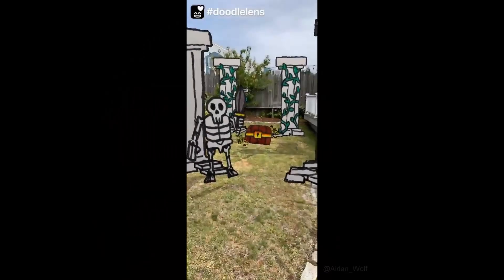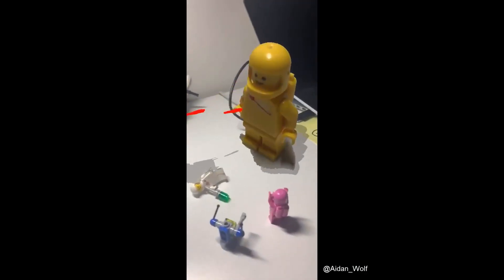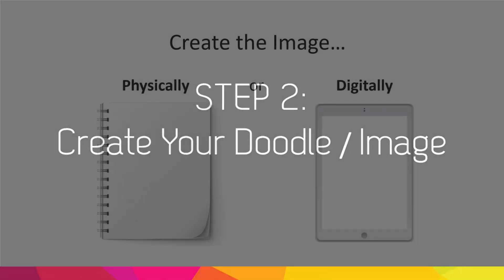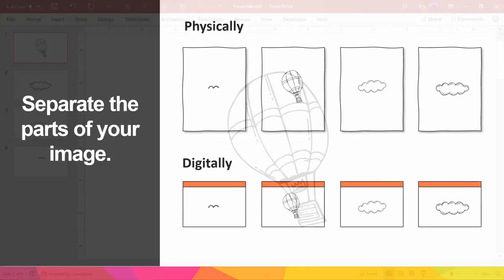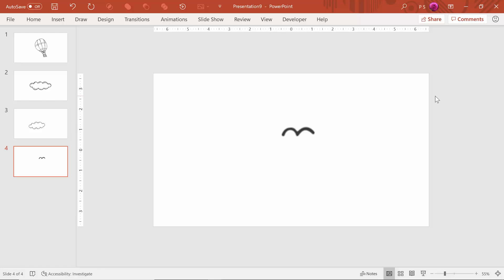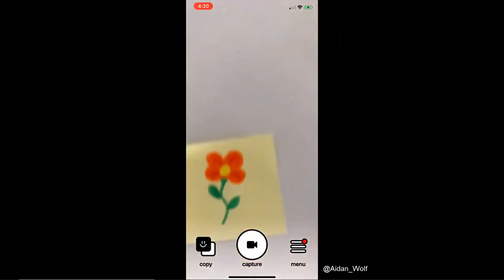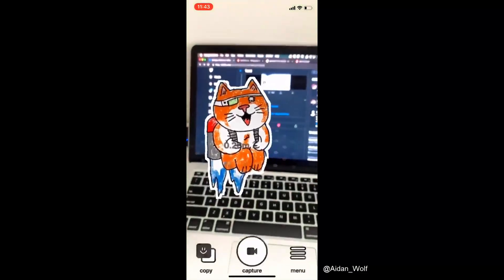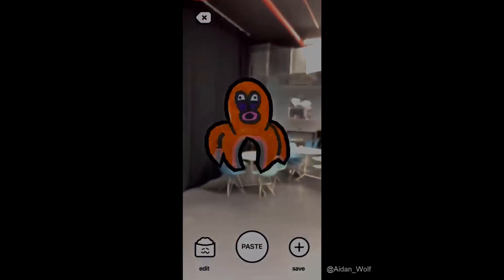Augmented Reality Fun with DoodleLens & PowerPoint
Make your own super simple augmented reality experience with DoodleLens - it's as easy as copying and pasting.  In this tutorial, you'll see how to draw the doodles on paper or digitally using PowerPoint or your favorite graphics program - then copy / paste into the real world!

Thanks to Aidan Wolf (@Aidan_Wolf) for making the app and allowing me to showcase some of his doodling creations.

Images (as usual) were taken from Freepik.com.